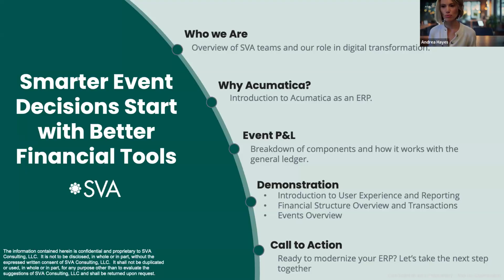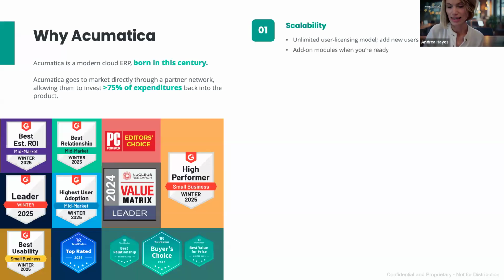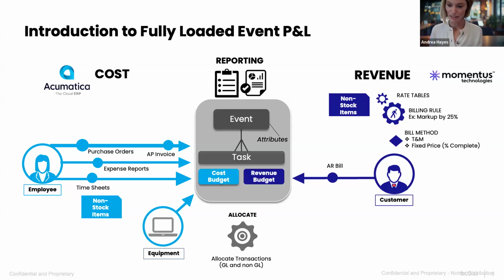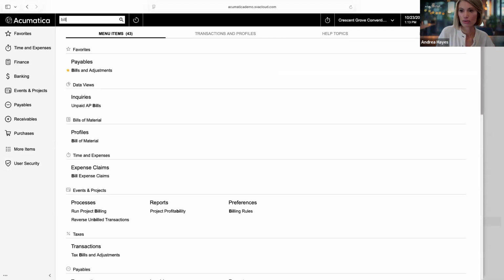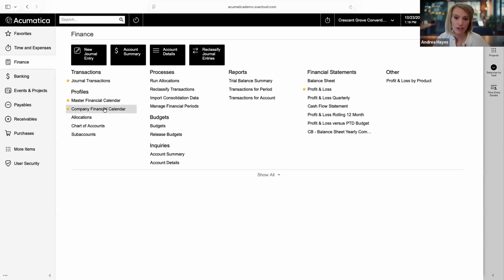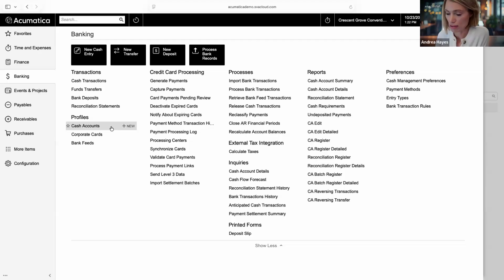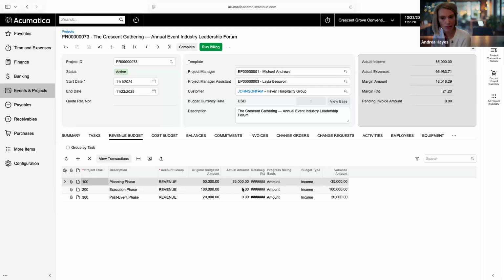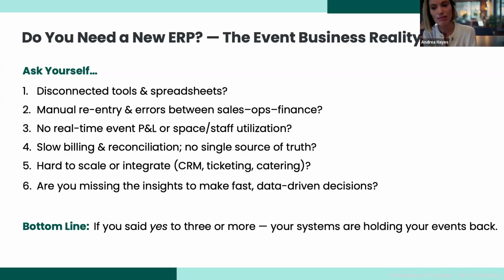SVA Consulting's Acumatica Webinar Series: Smarter Event Decisions Start with Better Financial Tools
When event revenue and costs live in separate systems, the results are inefficiencies, delays, and blind spots in reporting.

In this video, we’ll show how leading teams are embracing integrated financial solutions to track profitability at the event level, manage costs with precision, and access real-time reporting. You’ll walk away with practical insights to help your organization reduce manual work, eliminate silos, and gain clarity for smarter decisions.

0:00 Smarter Event Decisions Start with Better Financial Tools
1:04 Who is SVA
3:56 Why Acumatica
6:41 Breaking Down the P&L
7:49 Introduction to Fully Loaded Event P&L
9:38 Preserving Your General Ledger
10:10 Demonstration
31:22 Do You Need a New ERP? - The Event Business Reality